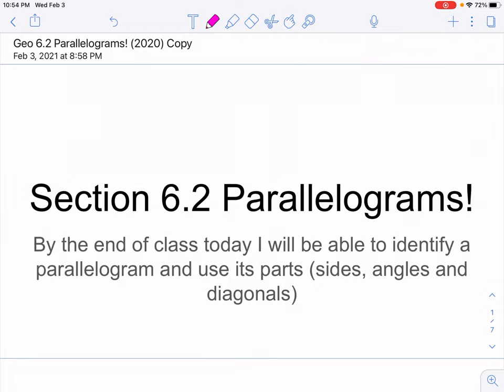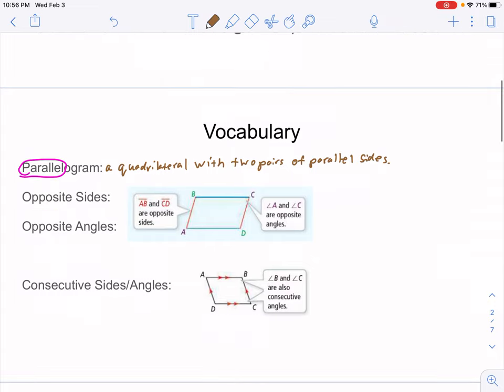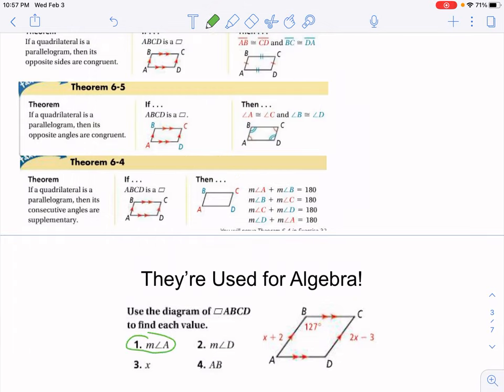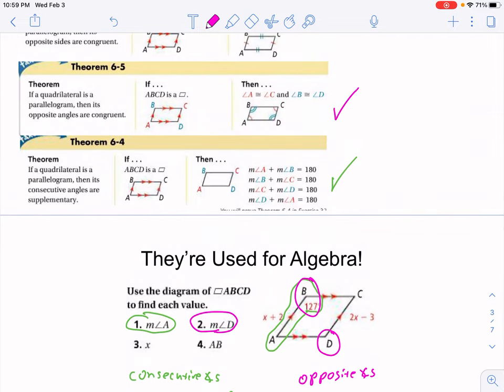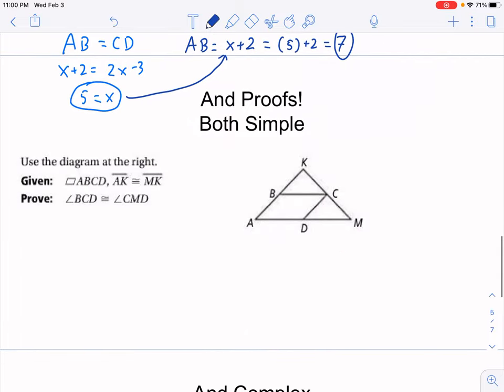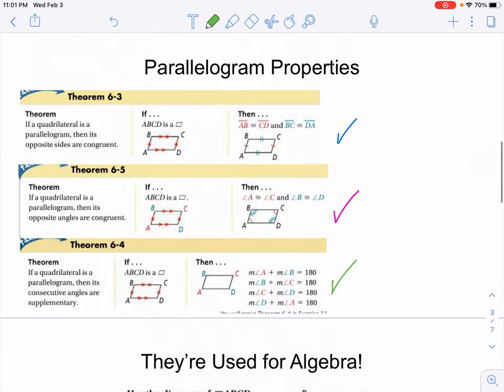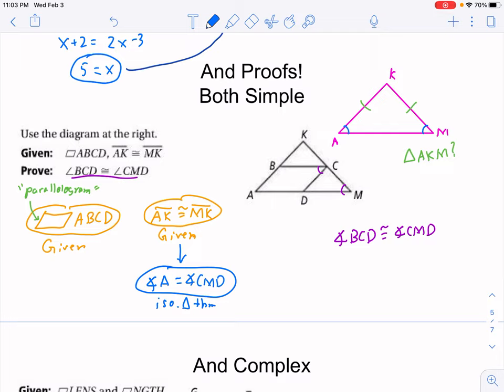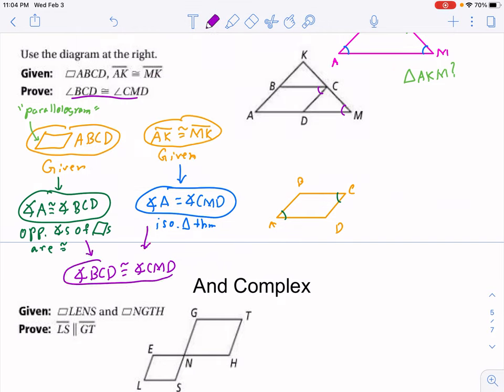geo 6 2 parallelograms 1